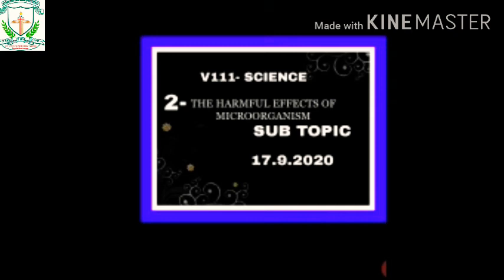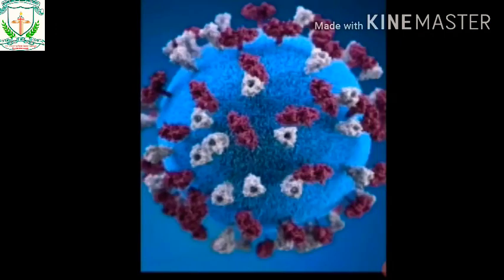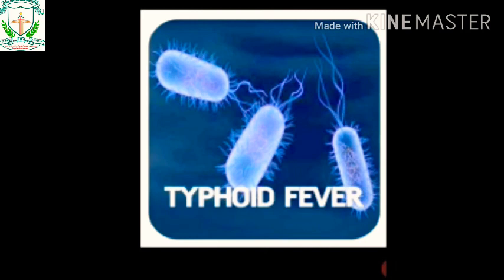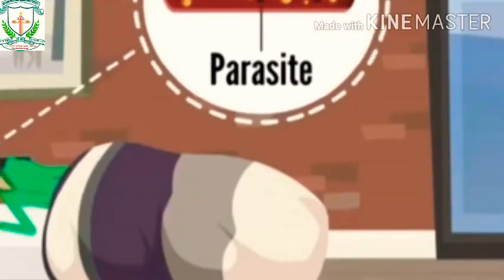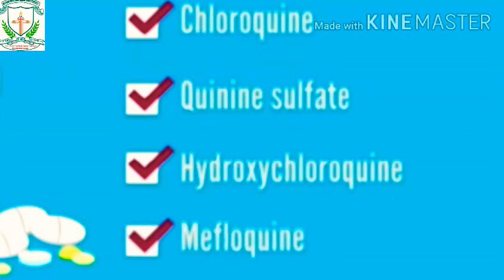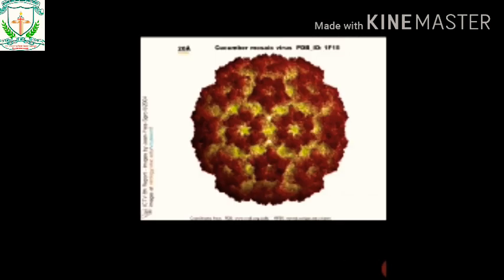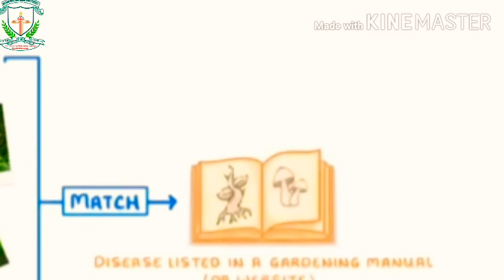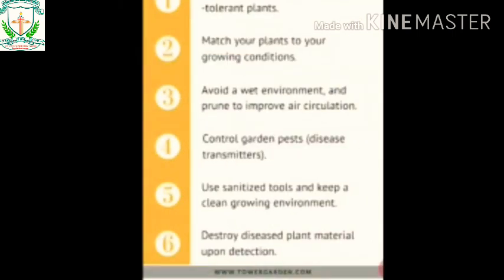St Mary's High school H D kote- science part 6